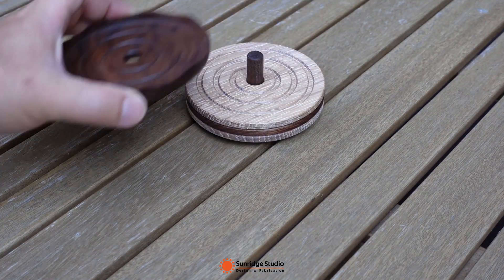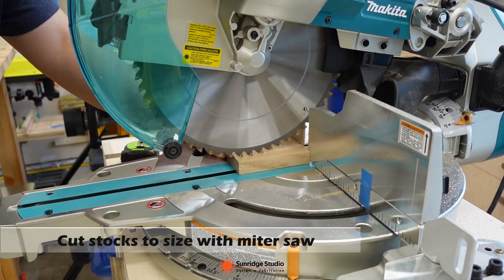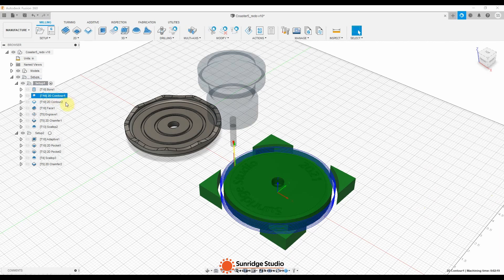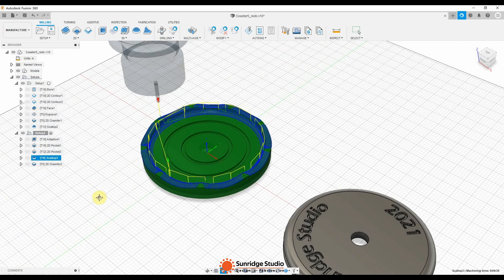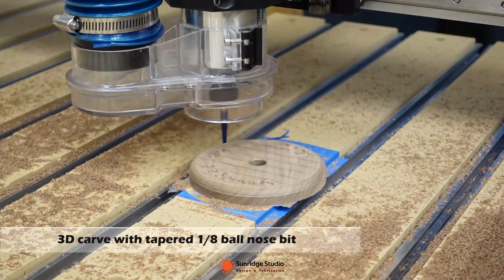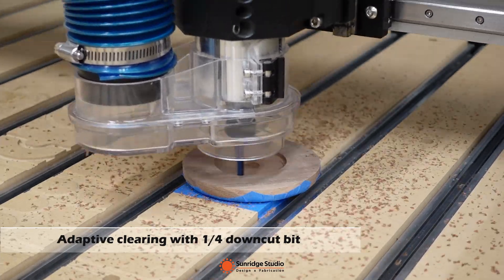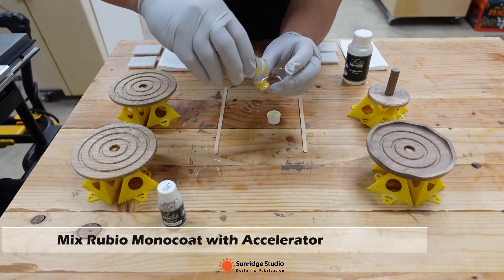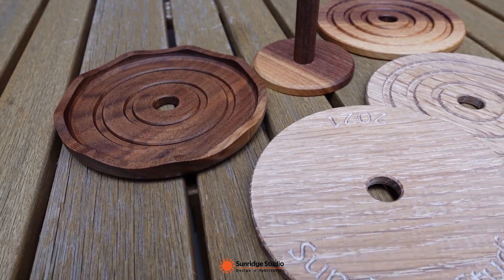Make Coasters with CNC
Hi, This is BP from Sunridge Studio. I designed these coasters in Fusion360 and made them with my Shapeoko Pro CNC. In this video, I’ll show you the toolpath settings in Fusion360 and the cutting procedure on CNC.

Timestamps:
00:00​ - Introduction
01:27 - Toolpath settings in Fusion360
03:40 - CNC cutting procedure
07:12 - Apply Rubio Monocoat
07:48 - Final result

COME SAY HI!

My recording equipment & software
Camera: Sony ZV-1